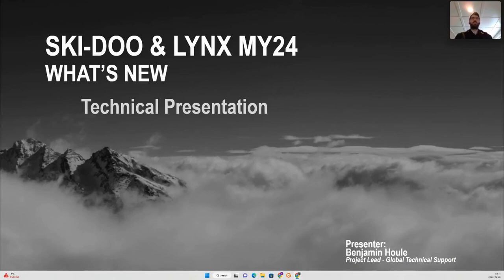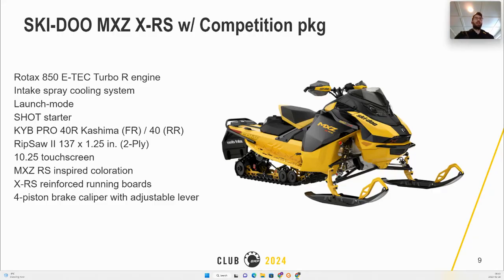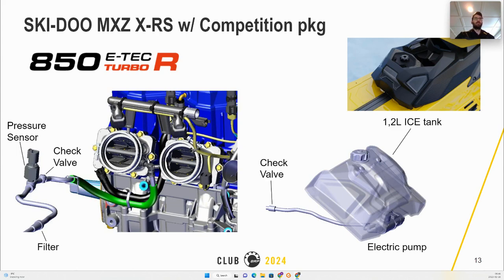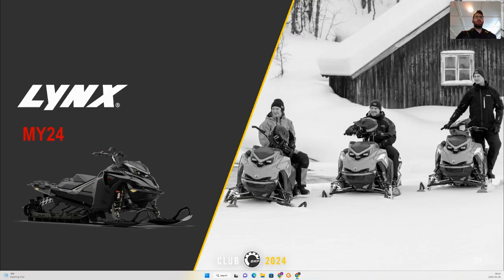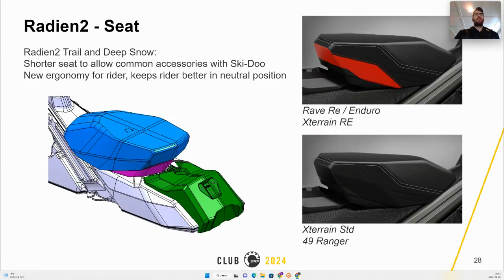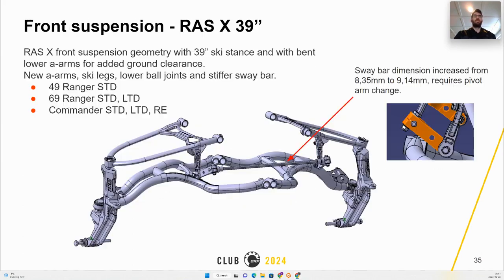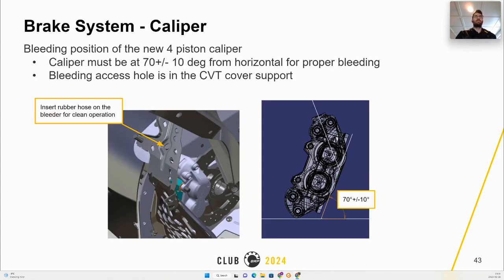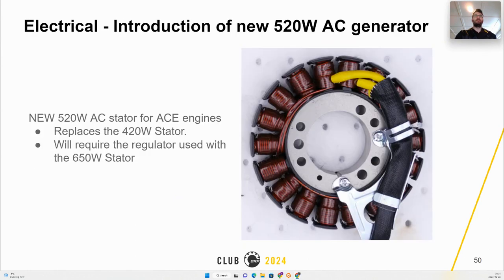2024 Ski-Doo & Lynx technical wha'ts new presentation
This presentation will cover all the changes coming with the MY24 Ski-Doo and Lynx. On the Lynx side, be careful to refer to the slides as some models are specific to Europe.

Also the video quality has changed from the previous years as the virtual Club are no more and we came back to normal with a Club in presence. This mean we didn't have the same opportunity to have a complete professional footage and editing done.

Still the content remain very useful and we all hope you'll enjoy.